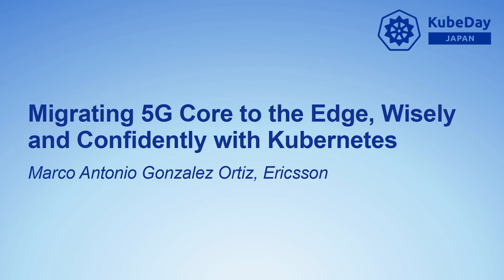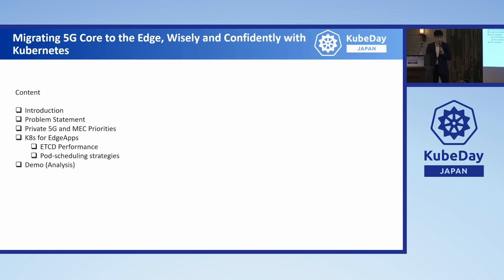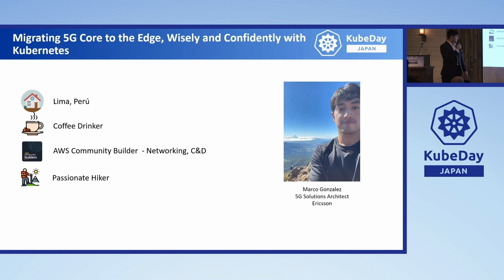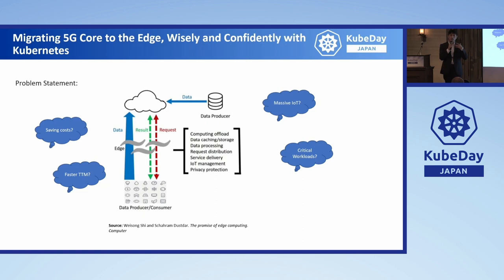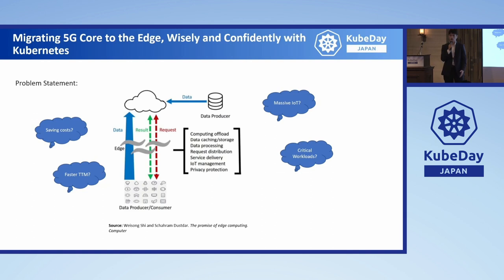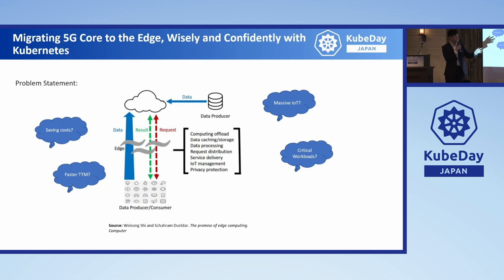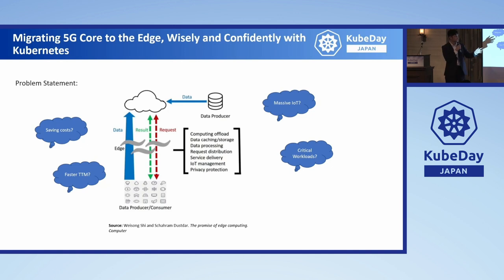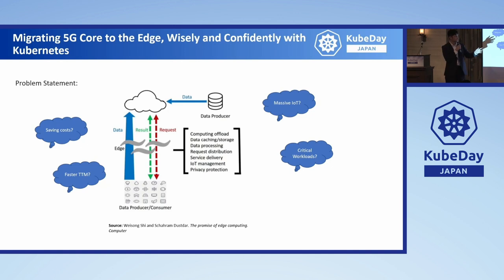Migrating 5G Core to the Edge, Wisely and Confidently with Kubernetes - Marco Antonio Gonzalez Ortiz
Migrating 5G Core to the Edge, Wisely and Confidently with Kubernetes - Marco Antonio Gonzalez Ortiz, Ericsson

In recent times, Multi-Access Edge Computing (MEC), a 5G specification, has risen as a game-changing solution for data exchange latency and cybersecurity threats identified among the variety of profitable use cases identified while migrating 5G to the edge. This proposal will describe three simple, yet consistent migration stages of a pre-existing 5G-Core Cloud Native solution to an ETSI-compliant 3GPP 5G EdgeApp (Edge Application) architecture. The first stage will include a review of the different considerations while re-architecting Kubernetes for an EdgeApp. Etcd performance in large Edge environments will be examined, along with pod-scheduling strategies and consistent data-storage for persistent data in a K8s cluster. Subsequently, an integrated MEC-5G architecture will be presented, along with MEC deployment scenarios, including MEC application mobility in a 5G containerized solution. The second stage will involve a thorough review of existing Kubernetes open-source edge projects: k0s, K3S, microK8S and KubeEdge, analysing their deployment costs, Edge-oriented level of maturity, documentation and community support. The final stage will outline some interesting examples of deployed MEC Use-cases, including AI platform for edge devices and 5G-Core over Bare-metal.